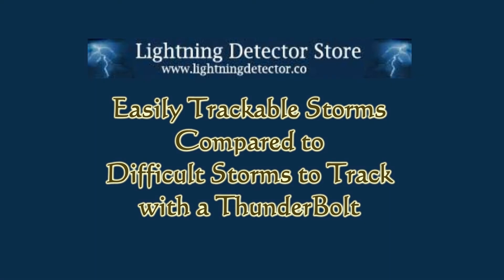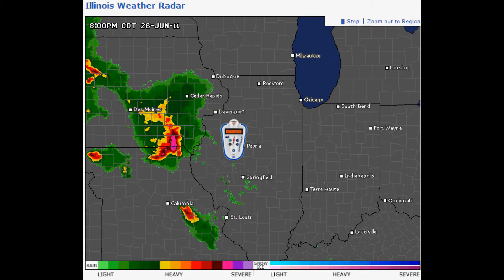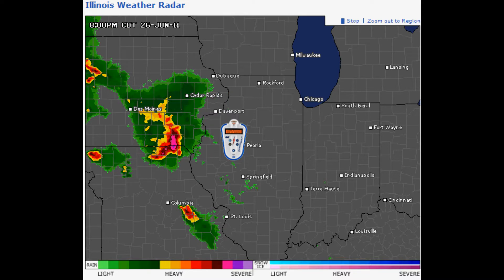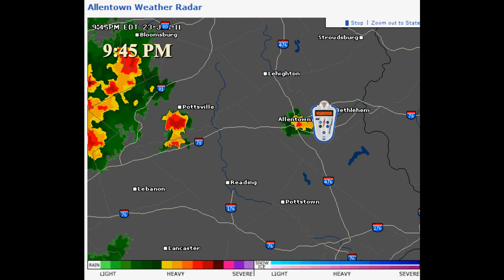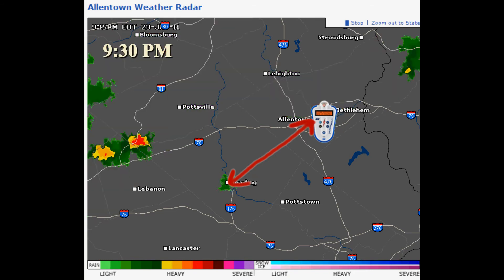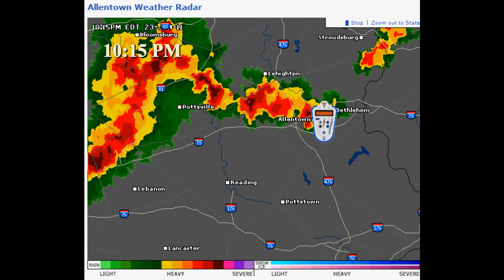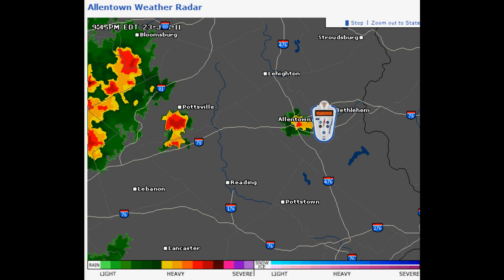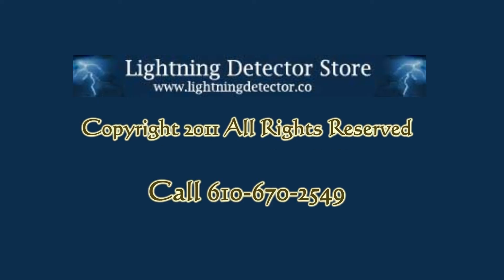Tracking Storms with a ThunderBolt Lightning Detector / Storm Detector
Find out how to track a storm with a ThunderBolt Storm Detector. See how a lightning storm  can go from an ETA of over 45 minutes to LOCAL in just a few minutes.